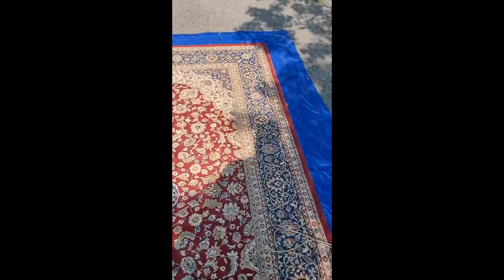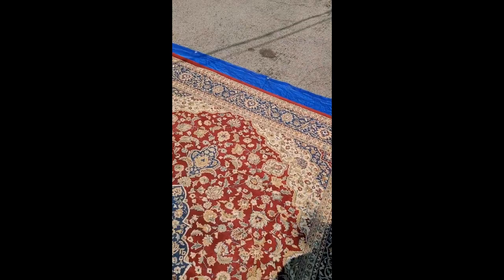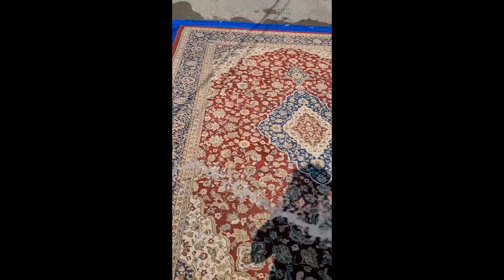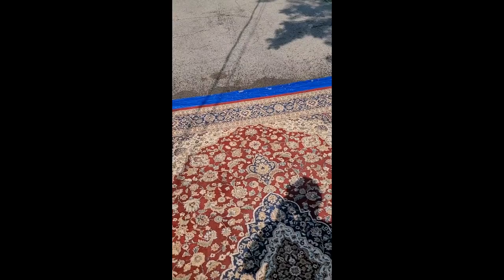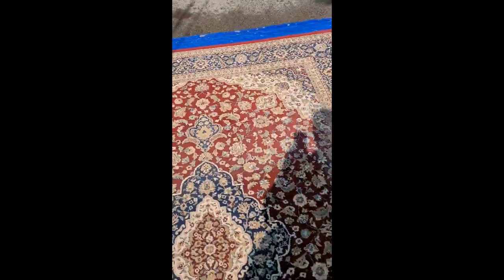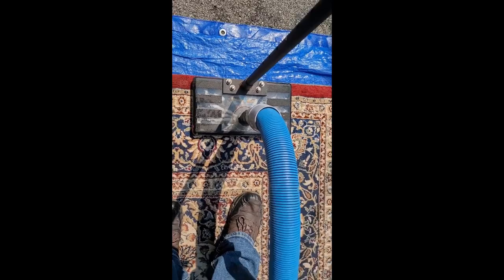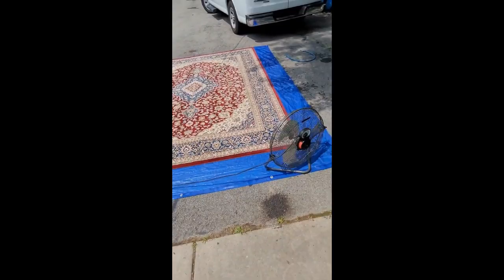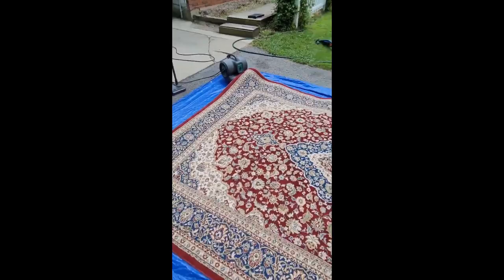Area Rug Cleaning Braceville OH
When concerning the professional care of an area rug or runner, a cleaning facility is ideal. Although more costly than carpet care, thorough area rug washing requires specific cleaning products and equipment that a carpet & upholstery cleaning company can not transport in their truck. Yes, we provide FREE pickup and deliver for regular clients, but we also have a local drop-off location available as well. Upon inspection, we hand-select the best cleaning solution for your rug. Rugs made polyester finer require different cleaners than a natural wool one. Treating natural fibers with solutions for synthetic fiber can weaken or destroy them. It is also important to not that wet wool fibers loose 50% of their strength when exposed to moisture. Treating it with care is of utmost importance. When looking for the best area rug cleaning service, keep in mind that an inexpensive one will likely not produce desired results. Are you ready for an affordable five-star area rug cleaning experience?

Area Rugs and runners are specific and unique to a space. They are hand-selected for creating the tone and atmosphere in a room. Gradually, a tacky film will develop on the surface. The residue accumulated soils like a magnet. Once bright and beautiful, area rugs and runners become dull and dingy. Worse, abrasive debris accumulation can cause permanent damage. And vacuuming becomes less effective due to residue sticking to fine dirt. Many neglect proper care due to costly services. However, if an inexpensive rug is not easily replaceable, it is priceless. Regardless of the rug type you own, we have a professional solution for every make of fiber. Synthetic rugs are often made using petroleum based materials. These material have properties much different than natural wool and must be cleaned differently. Cleaning natural fibers with chemical intoned for synthetic use can damage or destroy them. Being certified, experienced and insured is a big-deal in the rug cleaning world. Avoid Cheap.

Auburn | Bainbridge | Bloomfield | Braceville | Bristolville | Burton | Chardon | Cortland | Garrettsville | Parkman | Southington | Warren

Bristol Clean – Carpet Cleaning
4830 Corey Hunt Rd, Bristolville, OH 44402

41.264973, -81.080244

GMB Product